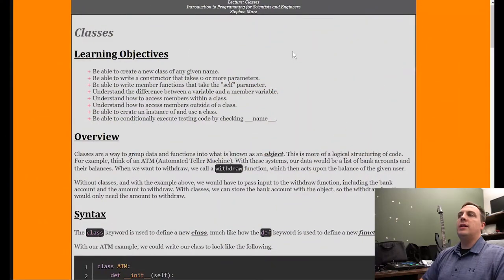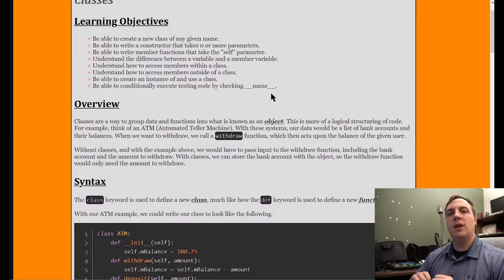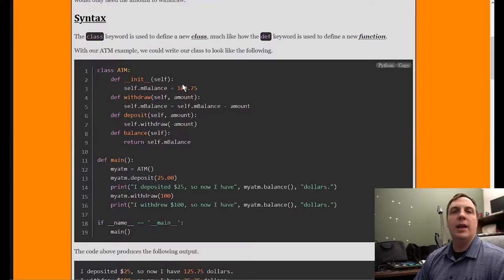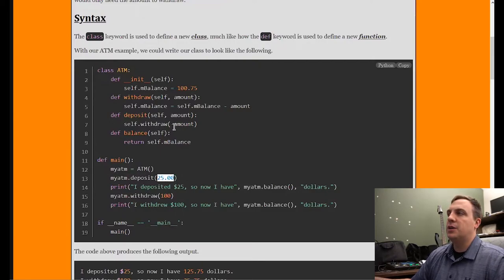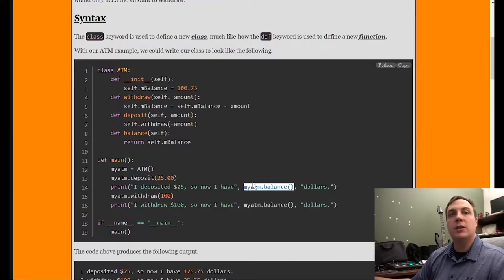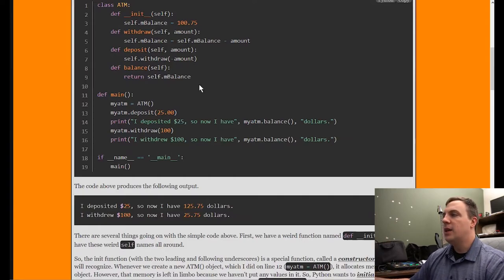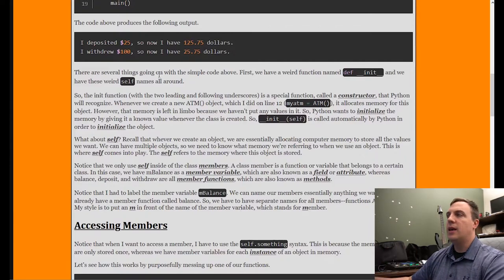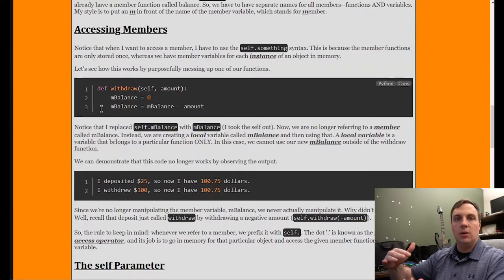Python - Classes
Using and creating classes in Python. Originally recorded for COSC505, but it is relevant to COSC111 as well.